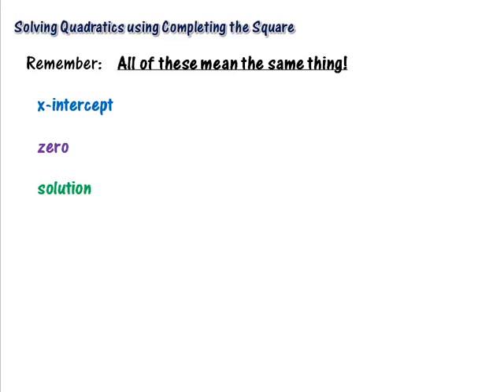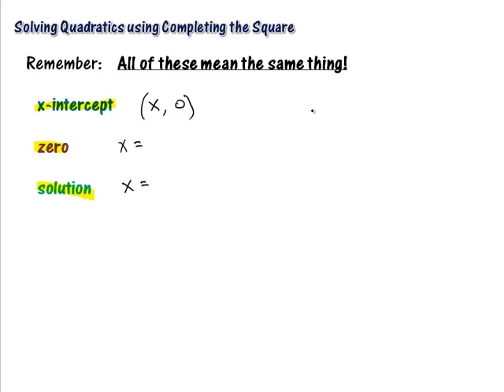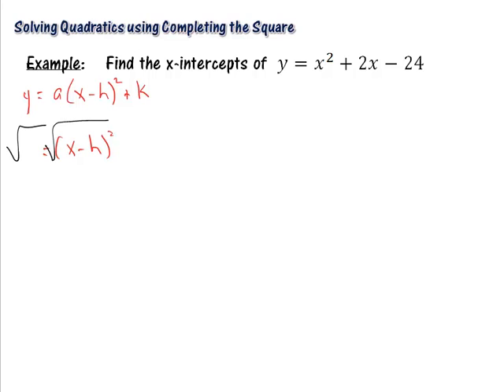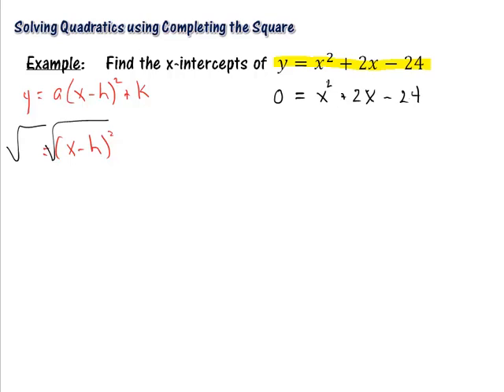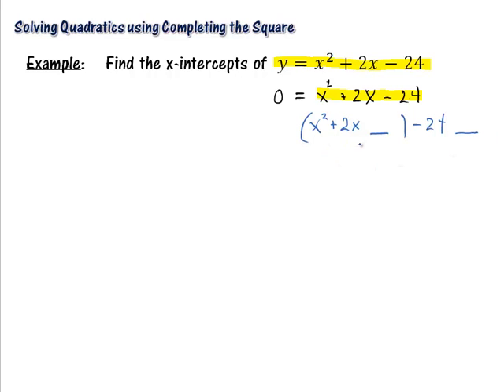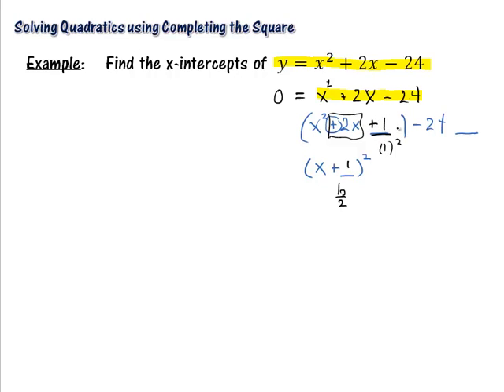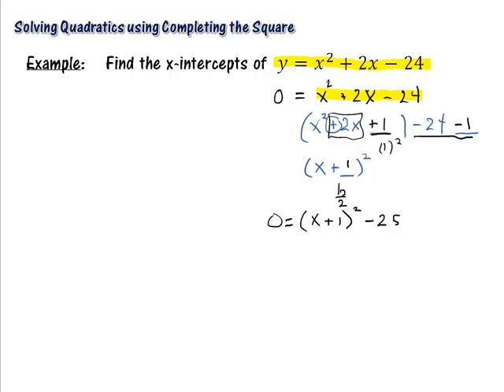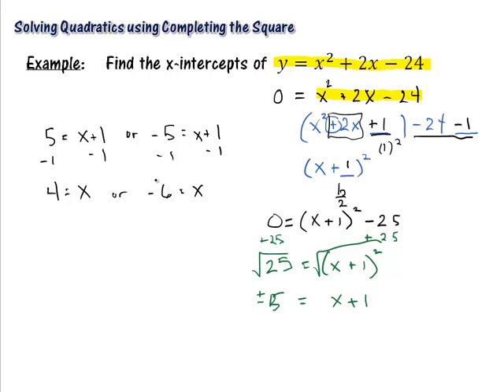Solving Quadratics by Completing the Square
Solve Quadratics